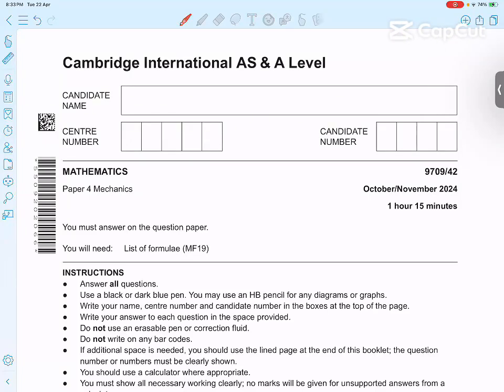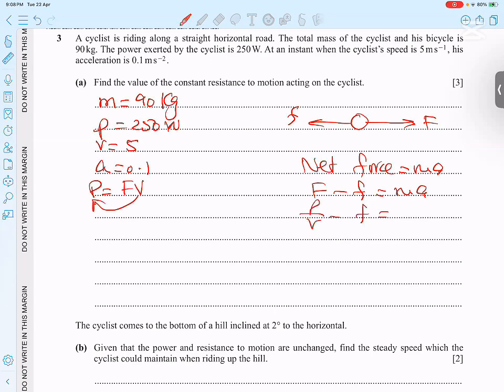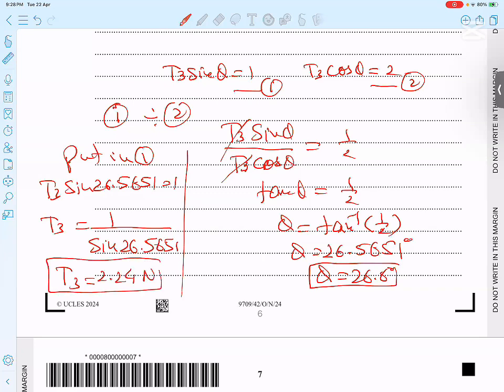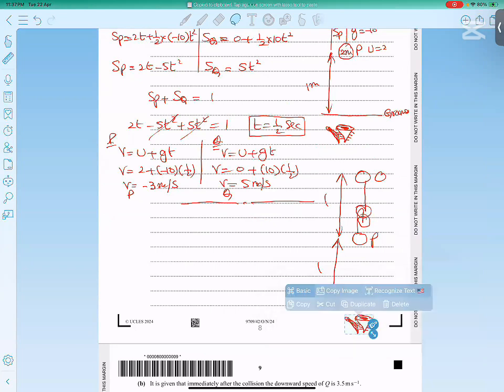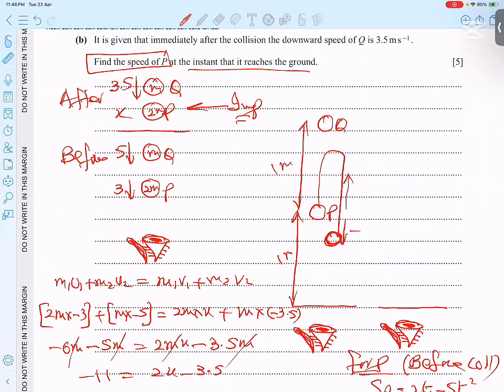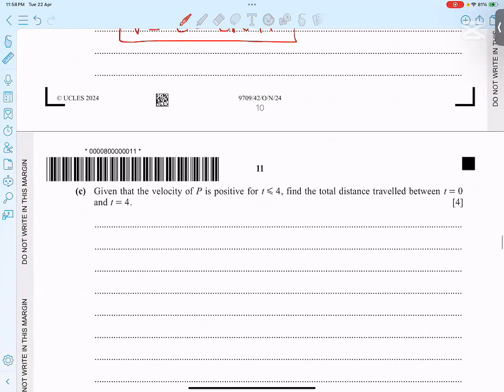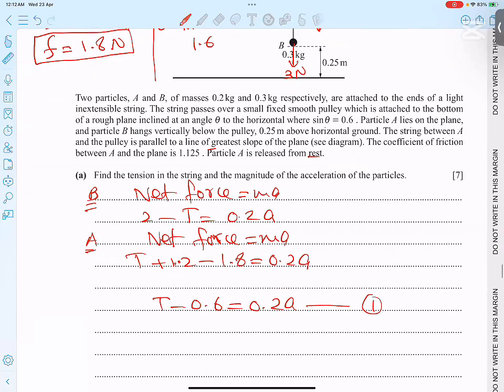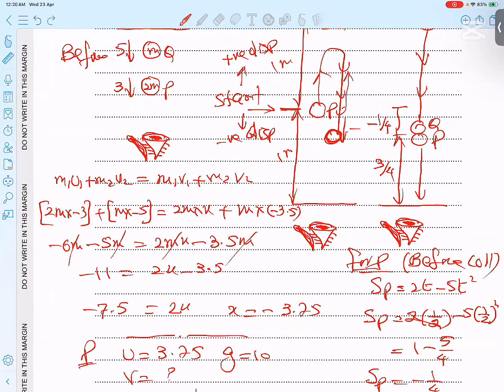Oct 2024 Var 42 9709 Complete Mechanics Paper 4